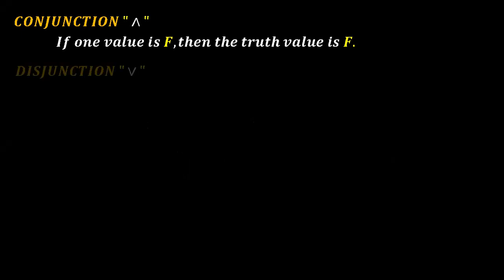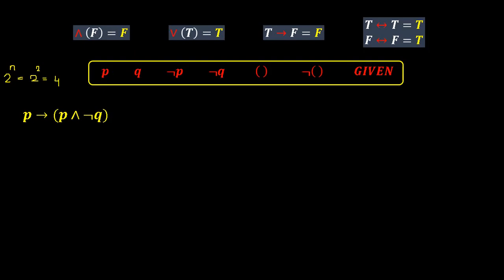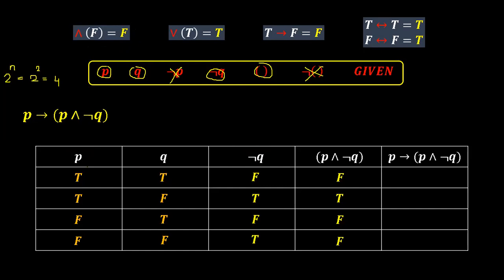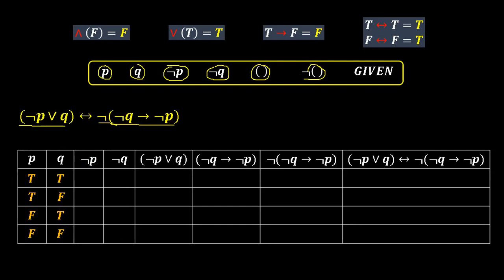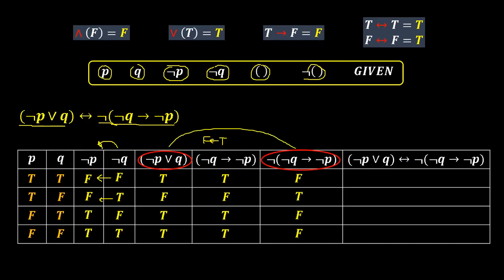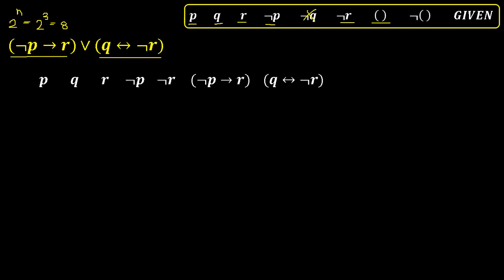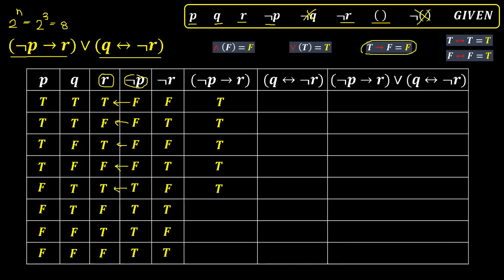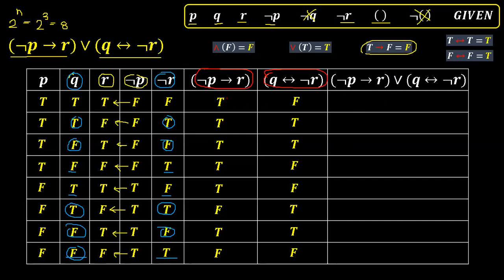General Mathematics - Constructing Truth Table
General Math (Mathematical Logic): Constructing Truth Table
By: Your GenMath Teacher